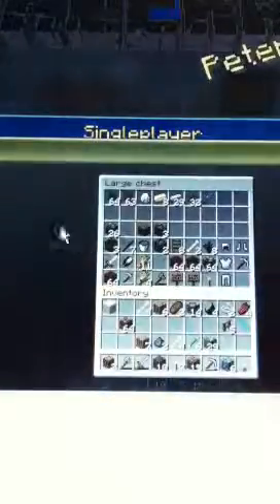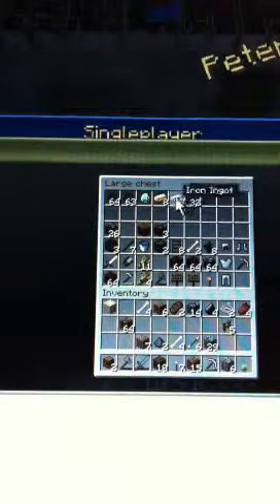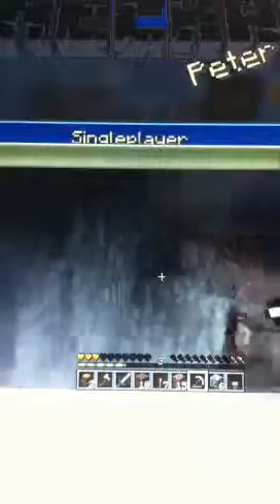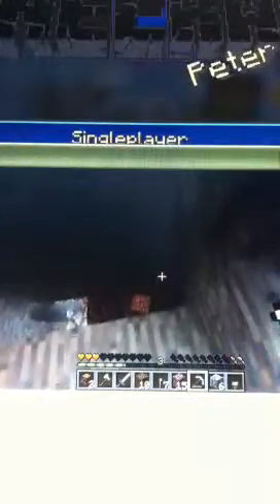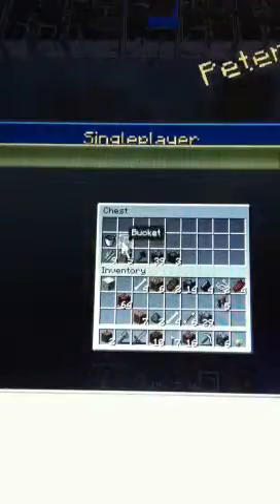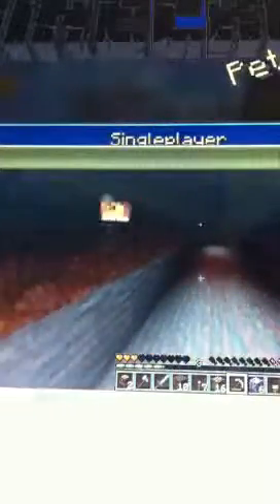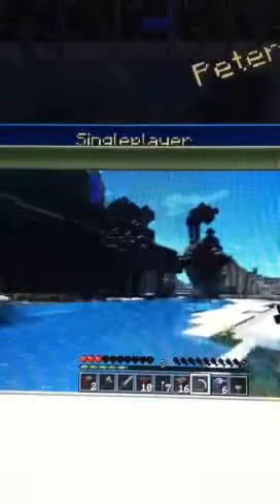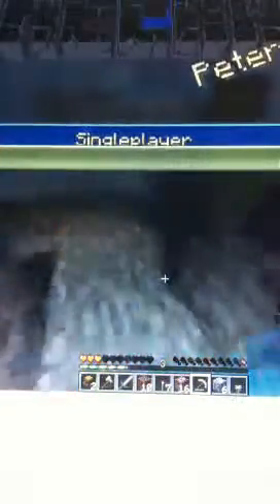F.D's Mindcraft house tour#1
My house is mindcraft